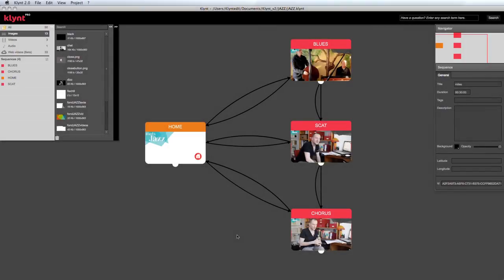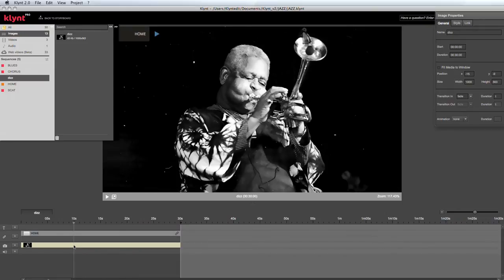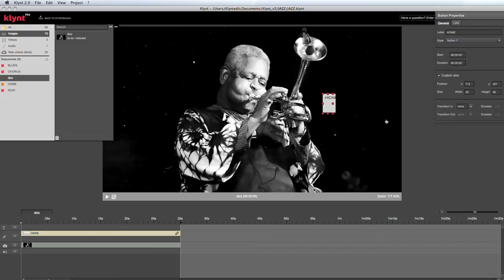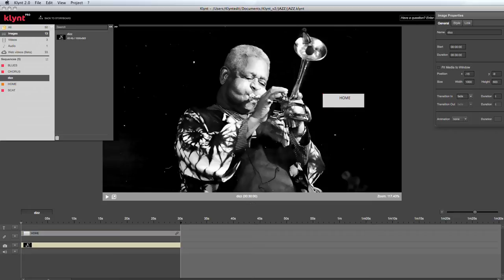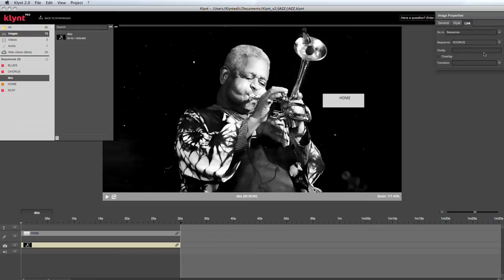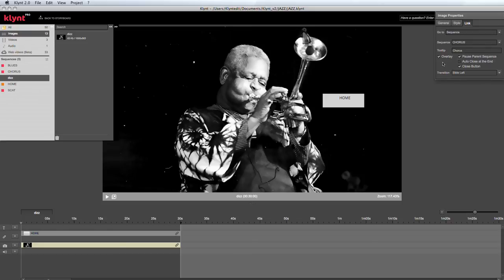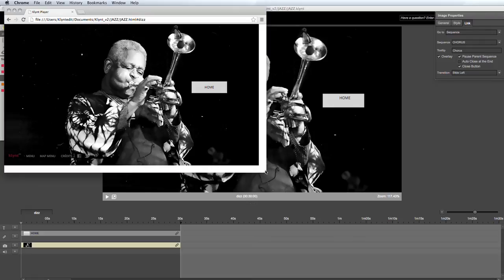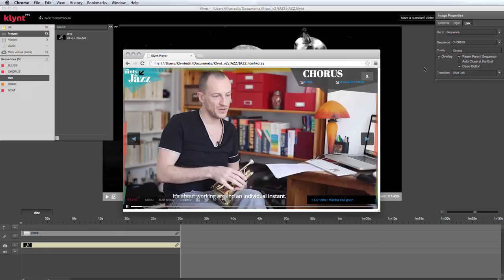Edit links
When you connect your sequences on the Storyboard, links are automatically created in the sequence editor, inside the "object" track "and are created as buttons by default.
However, you can assign links to any other media on your timeline.